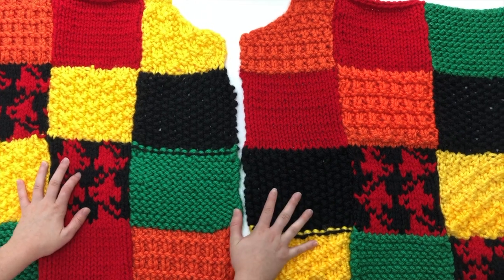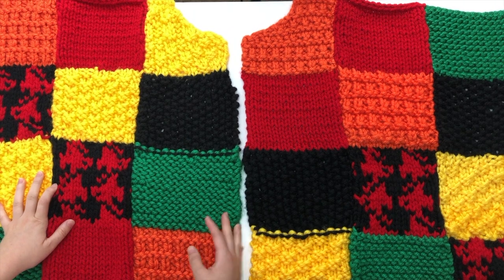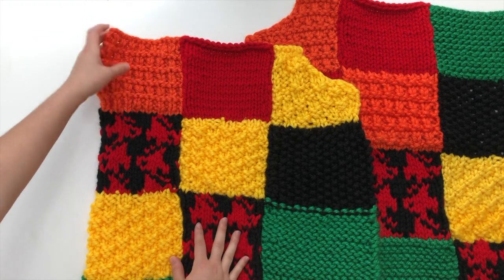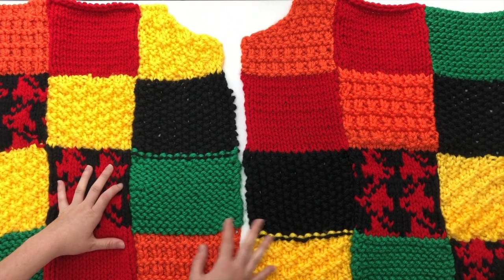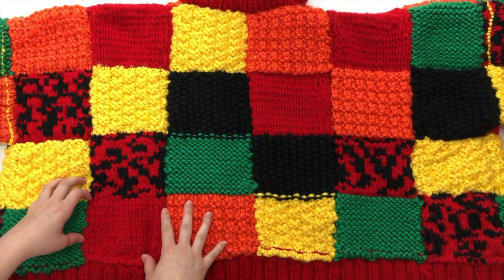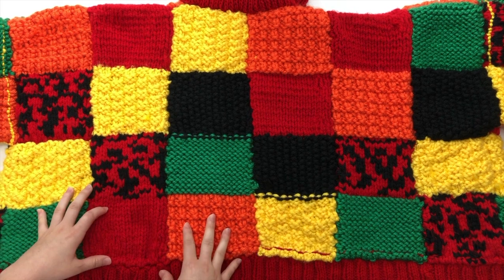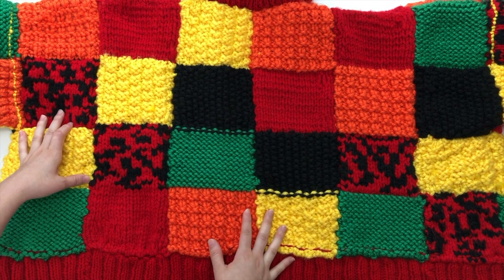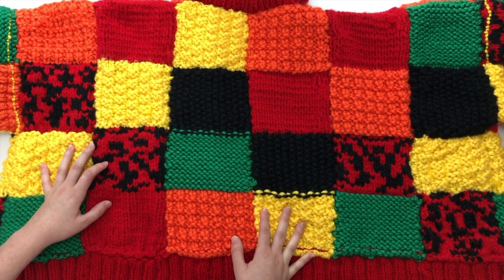Recreating Harry Styles' Patchwork Cardigan - Day 5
Welcome to Day 5! We've made to the back of the cardigan!! This video will help you learn the anatomy of your sweater, so you can make progress :)